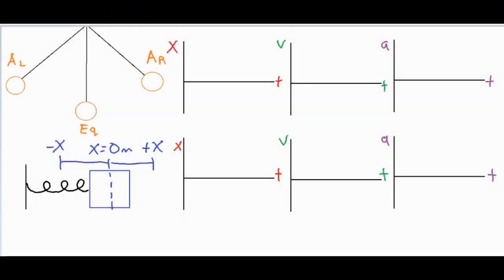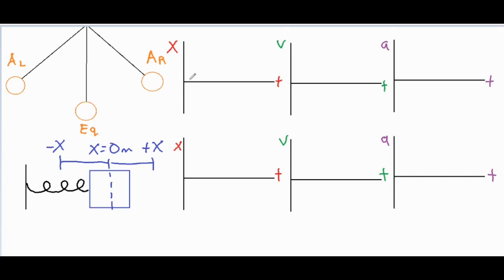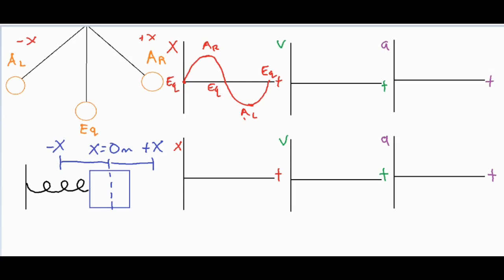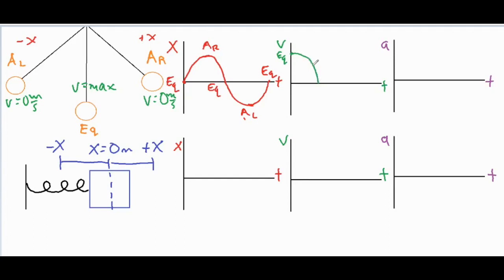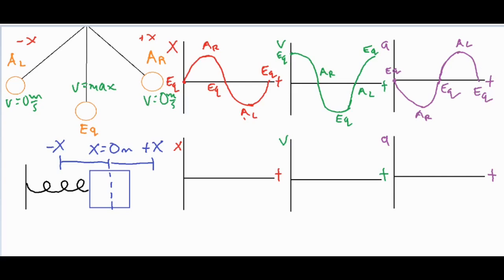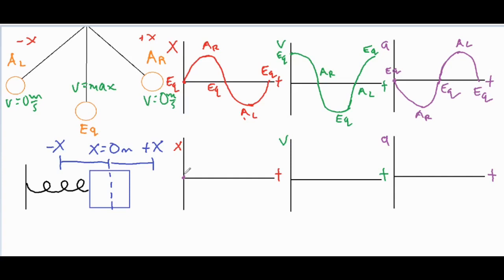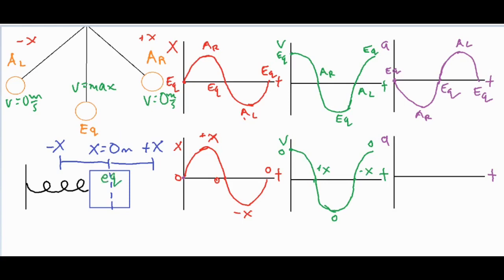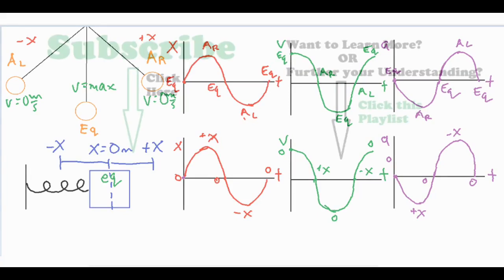Simple Harmonic Motion - x,v, & a graphs (Pendulum & Spring )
In this video, a pendulum and oscillating spring are analyzed to develop the x vs. t, v vs. t, and a vs. t graphs.  All the concepts related to restorative force, displacement, velocity, and acceleration are discussed to develop the graphs.